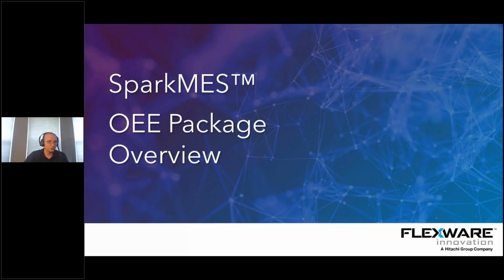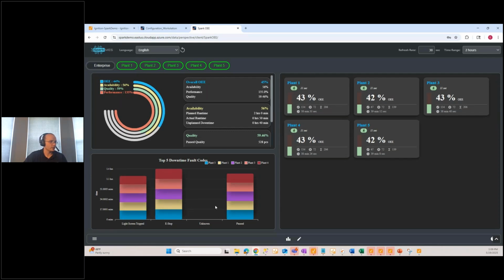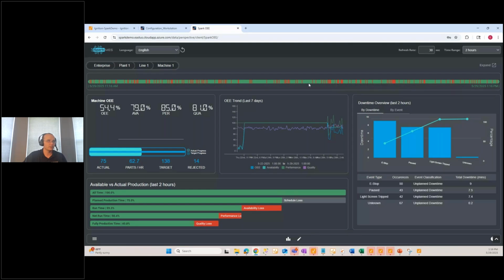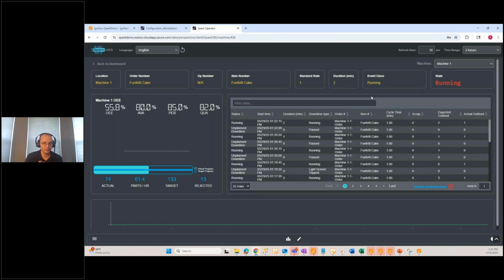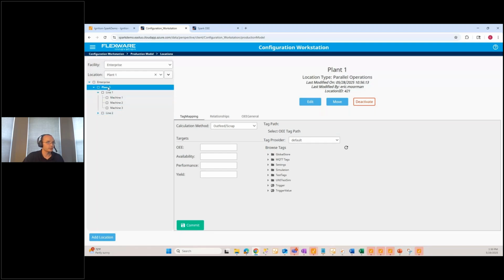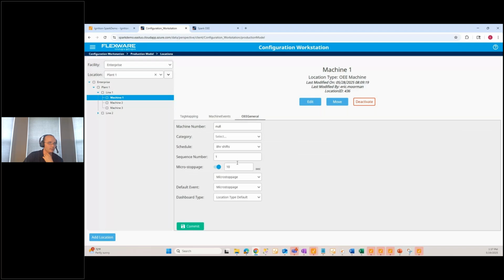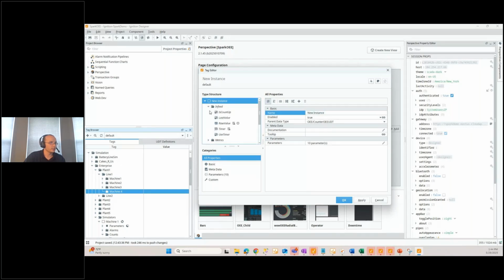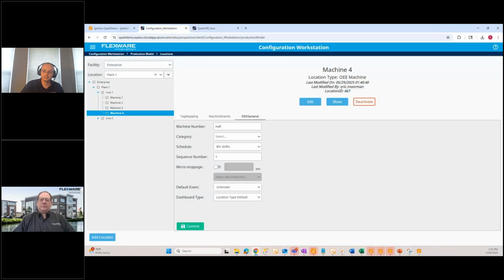Discover the SparkMES® OEE Package — Live Webcast Recording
SparkMES by Flexware Innovation is the ultimate Quick Start toward MES functionality. Built on Inductive Automation's Ignition platform, SparkMES will get you further, faster, and more cost effectively than starting from scratch.

In this video, we share features of the OEE Package and how manufacturers can get real-time visibility into crucial metrics through intuitive dashboards, enabling swift responses to production issues.

Features of the SparkMES OEE Package:
‣ Part Count Precision: Tracks good and scrap part counts for precise production monitoring.
‣ Downtime Analysis: View detailed Paretos of downtime codes for root cause prioritization.
‣ Custom Dashboards: Tailor OEE dashboards for a personalized and insightful user experience.
‣ Holistic Analysis: Historical and real-time OEE trending for a holistic performance overview.
‣ Quick Integration: Easily integrate new lines and machines to meet changing business needs.